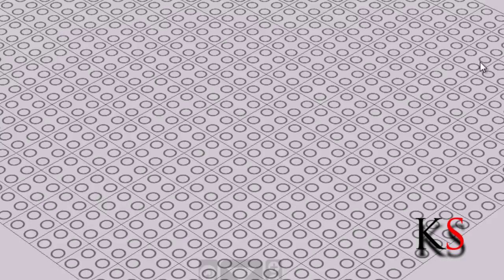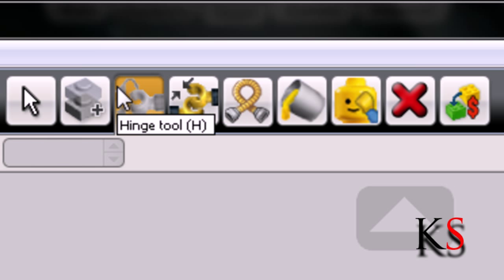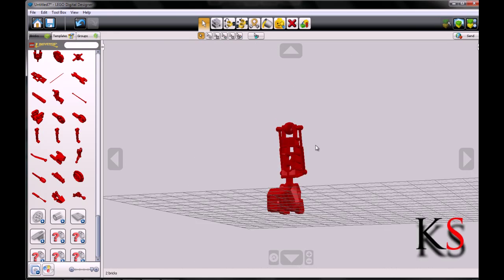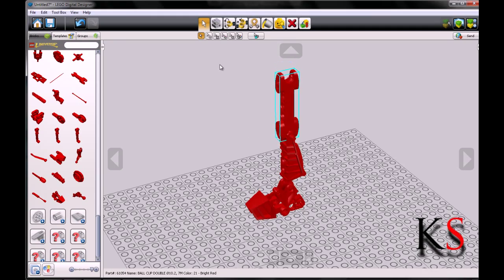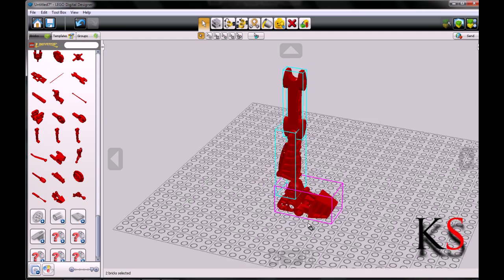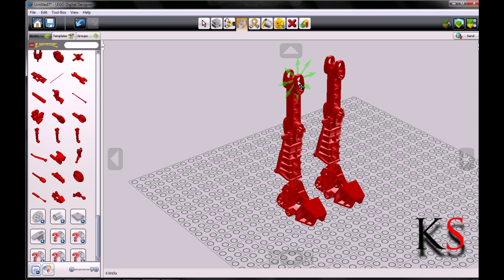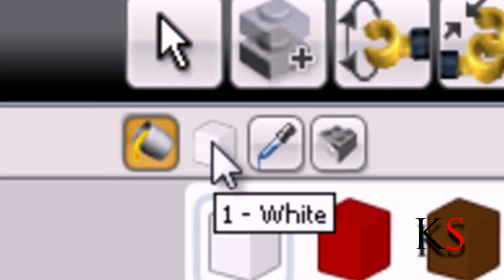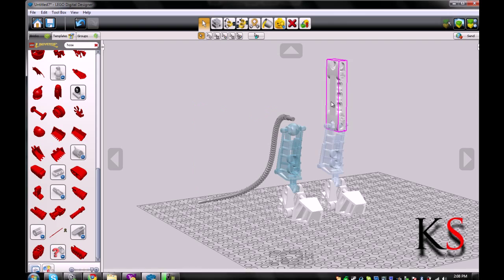Lego Digital Desginer full Tutorial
a tutorial for building Bionicle-ish mocs in LDD

[The Lego Universe pack is only needed for an older version of LDD, ignore this if you're using the newest available.]
Tutorial on how to get Lego Universe Pack